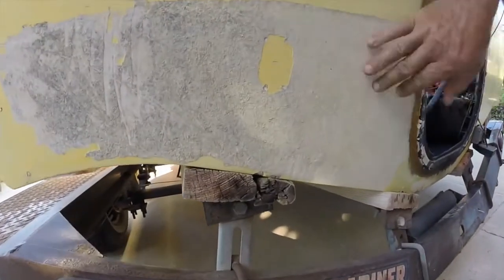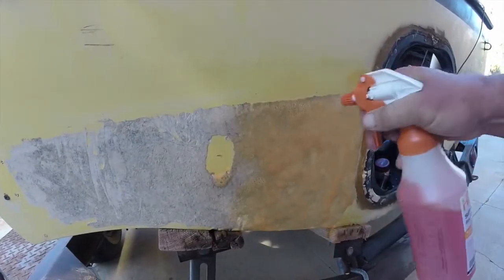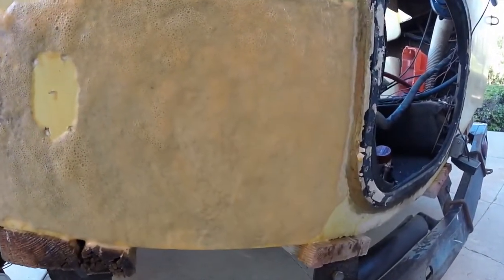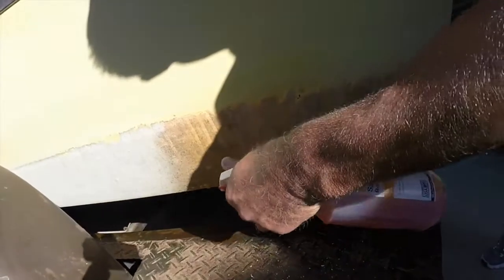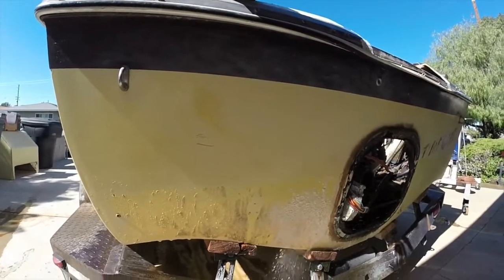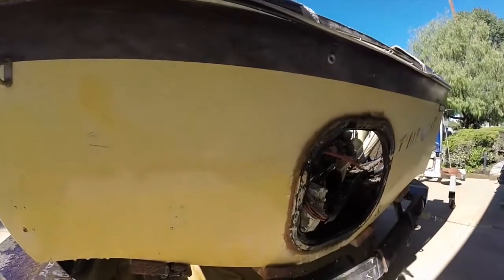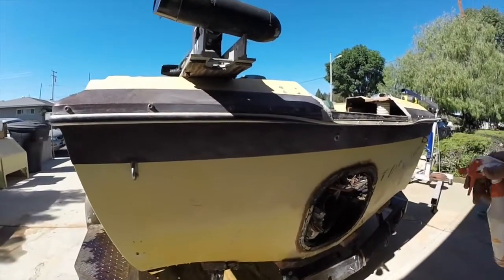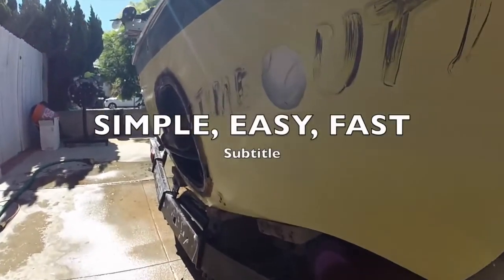DRX FIBERGLASS HULL CLEANER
With Dr. X Fiberglass Hull Cleaner and Rust Remover cleaning solution, getting rid of rust and corrosion has never been so easy. We have the rust removing solution that is so powerful yet so gentle. It will remove rust and not harm paint. It removes corrosion without harming fiberglass We also provide rust remover for marine. It gets deep in rust pores to remove rust so the rust doesn't come back!